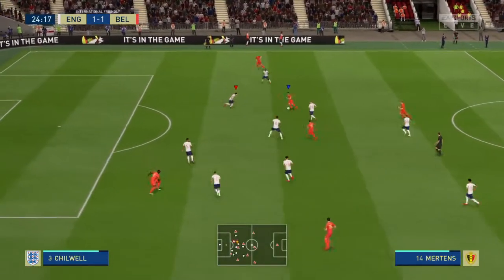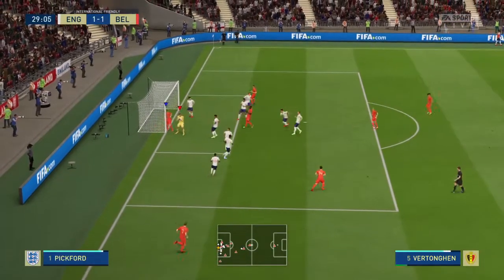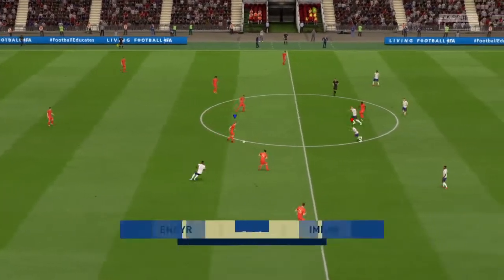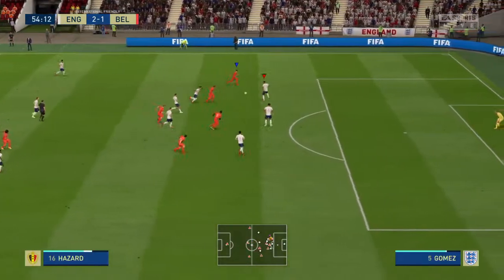England V Belgium - FIFA 20 Prediction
Fifa 20 goals
I❤️A